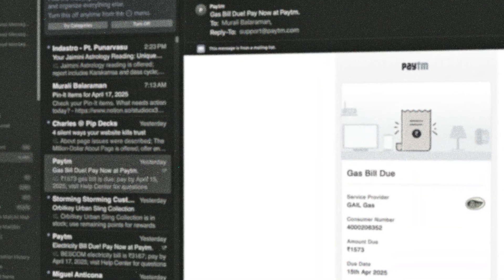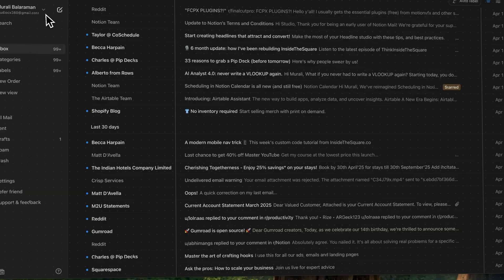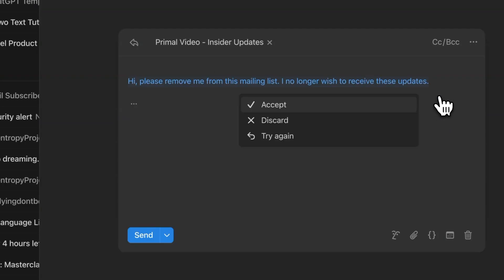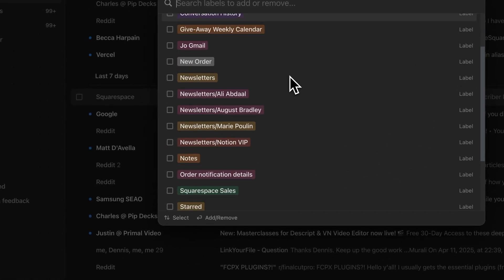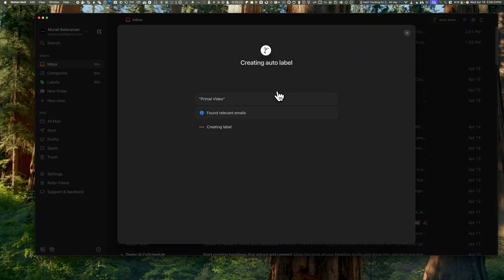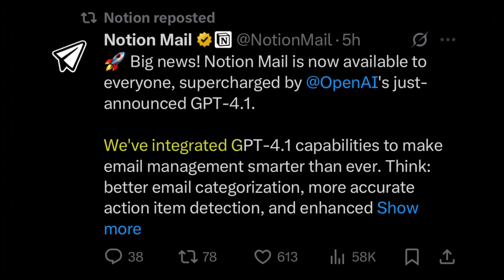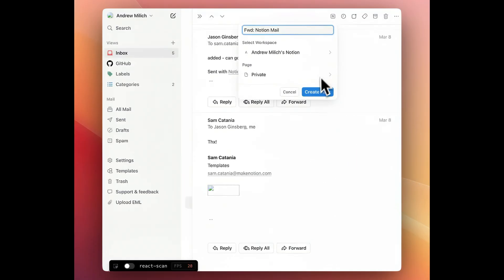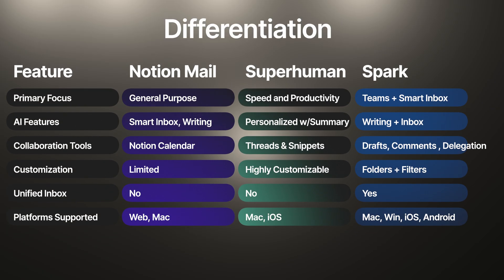The All New Notion Mail – Bold, Brilliant… or Broken?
Notion Mail is finally here — but is it worth the hype?
In this video, I break down the pros and cons, compare it with Superhuman and Spark, and reveal what’s coming next for Notion Mail in 2025.

::CHAPTERS::
00:00:00 - Why Notion why ?
00:00:21 - Can they even compete?
00:00:53 - First Impressions
00:03:50 - Smart Features
00:05:47 - Easter Eggs
00:06:38 - Whats Missing, Vs Super Human , Spark

:: ABOUT ME ::
Hi, I’m Murali — welcome to the channel!
I share insights to help you maximize productivity and make meaningful change. With 25+ years as a Management Consultant, I bring practical lessons and sharp strategies for personal and professional growth.